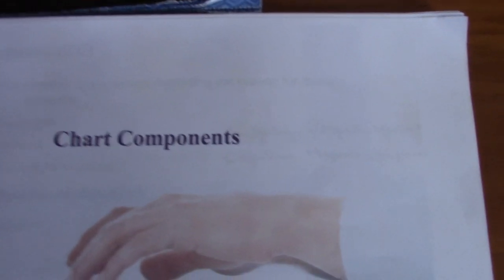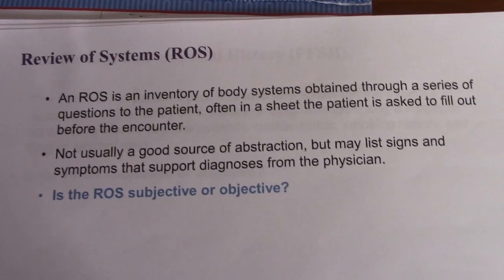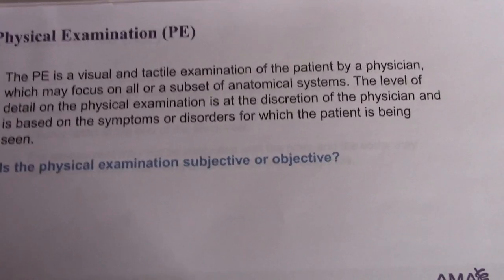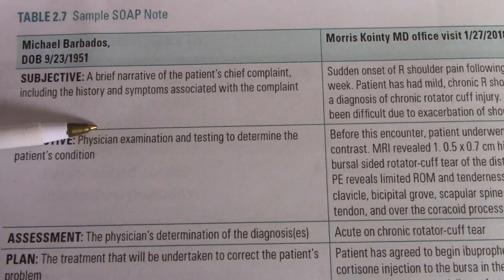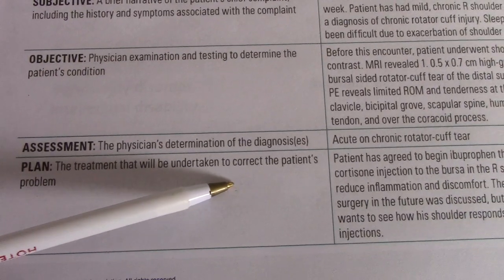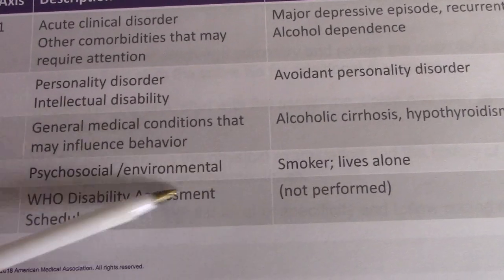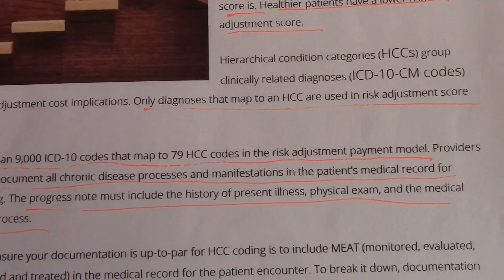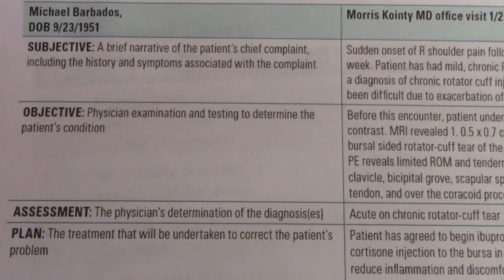Risk Adjustment Continued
This information comes from a book titled, "Risk Adjustment" Clinical Documentation by Sheri Poe Bernard.